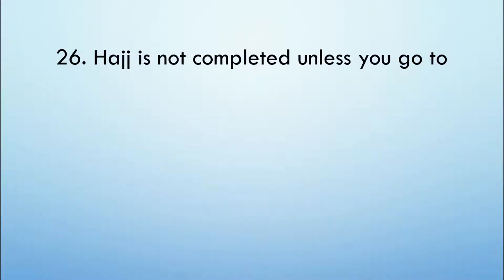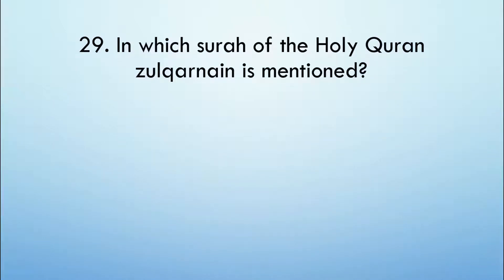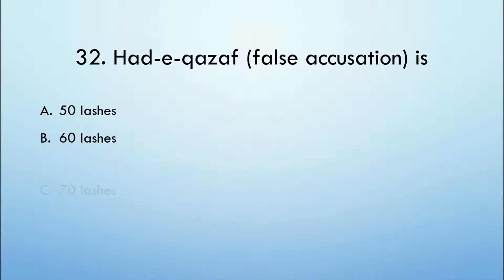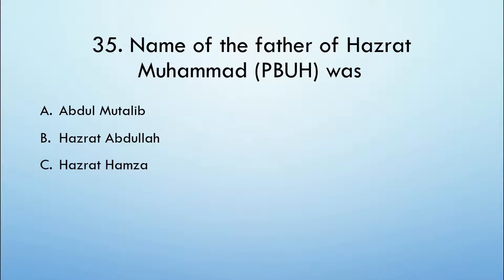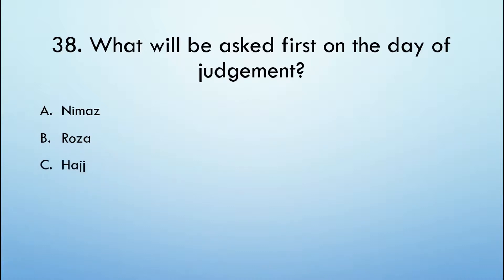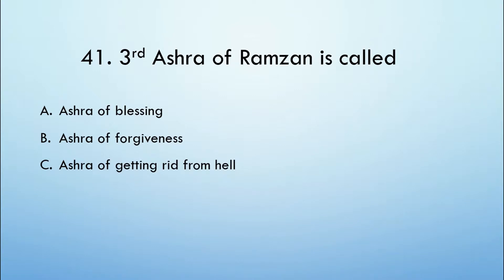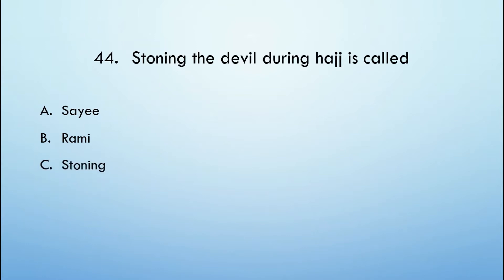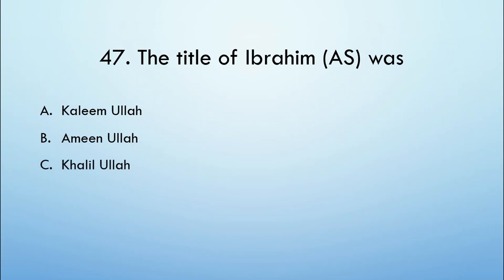Islamiat MCQs with answers | part 2 | Learn with wk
This is part two of Islamic studies MCQs with answers.